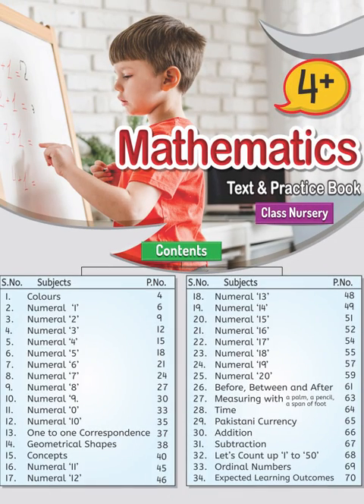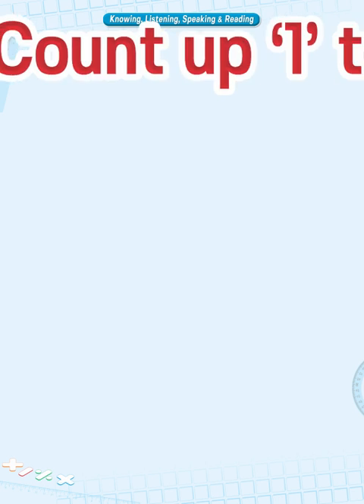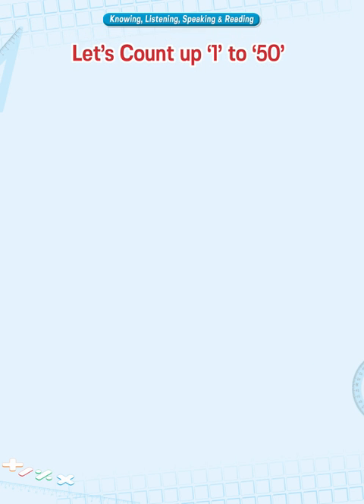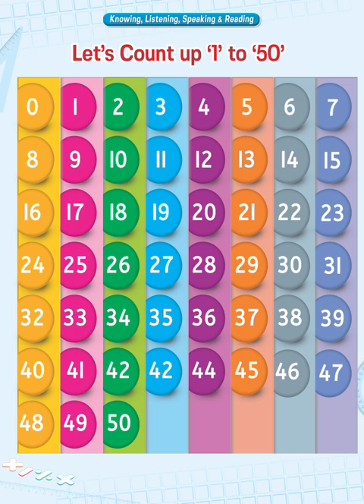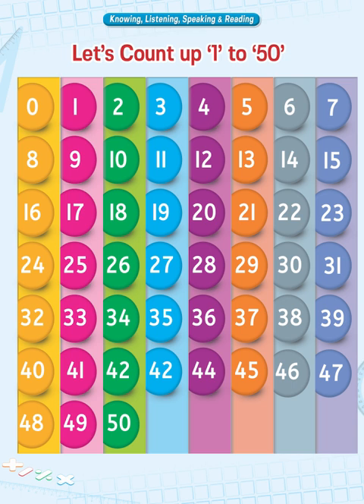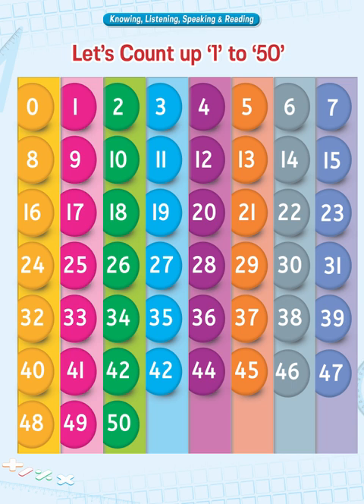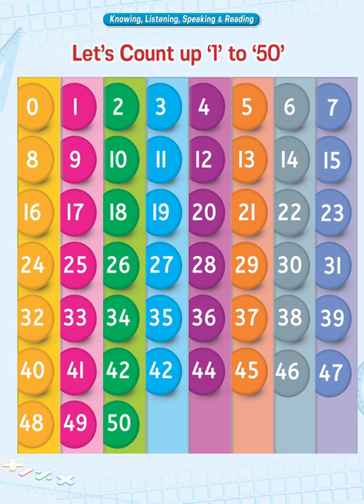BrainWave Math 4+ II Page No 68 II Munawar Publishers